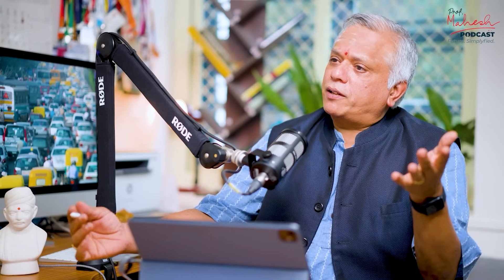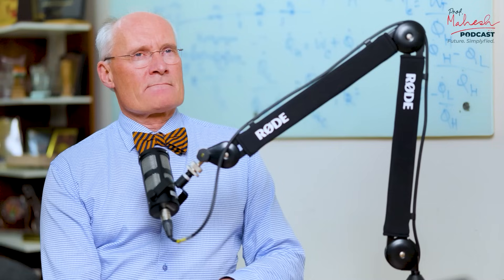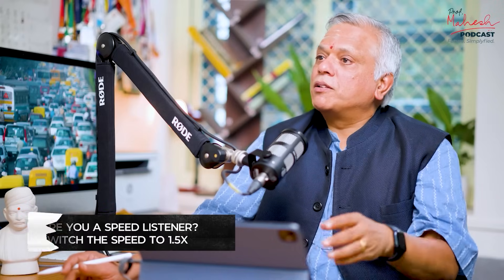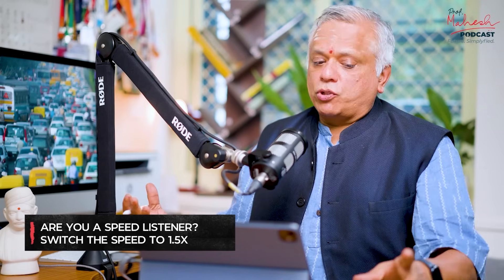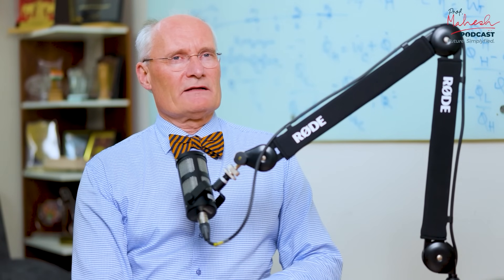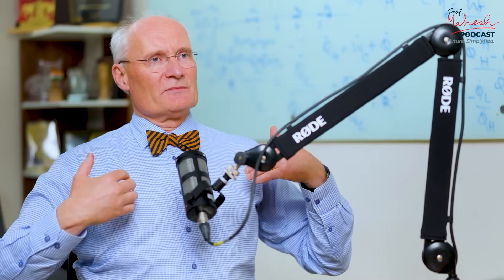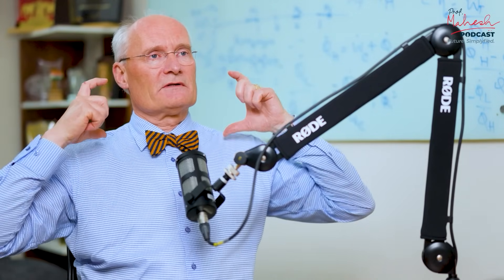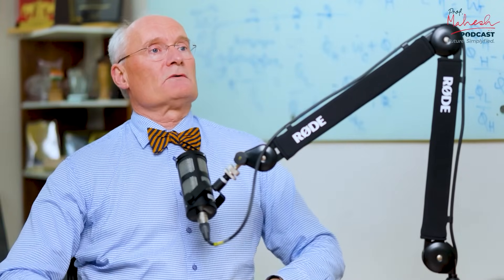From Spine Research to Safer Seats: BioRID Story | Prof Mahesh Podcast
Curious how crash test dummies were transformed into spine-responsive safety tools?

BioRID II, developed at Chalmers University, is a rear-impact crash dummy that simulates human neck and spine with 24 articulated vertebrae—a huge leap over rigid Hybrid III models.

It’s biofidelic—it mimics genuine neck motion during rear collisions using springs, bladder systems, and human-like spine curvature and flexibility.

Unlike earlier dummies, BioRID II interacts with the seatback/headrest realistically: when hit from behind, the torso straightens, causing accurate head restraint contact and whiplash simulation.

This innovation enables car manufacturers to test and design safer seats that actively reduce rear-impact neck injuries—making every ride safer for drivers and passengers alike.

Key Points
- BioRID II replicates human neck with 24 articulated vertebrae, offering unmatched realism in whiplash testing
- Developed at Chalmers University as an improvement over Hybrid III rear-impact dummies
- Realistic torso, spine & head motion ensure accurate seat/headrest interaction during rear crashes